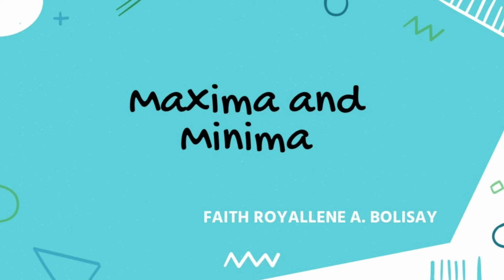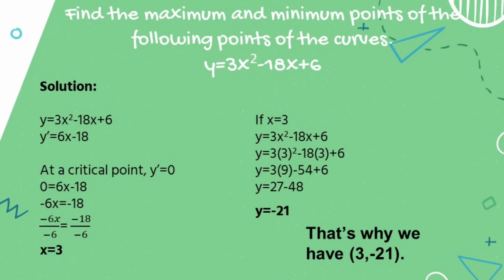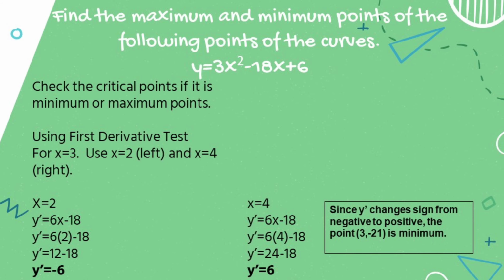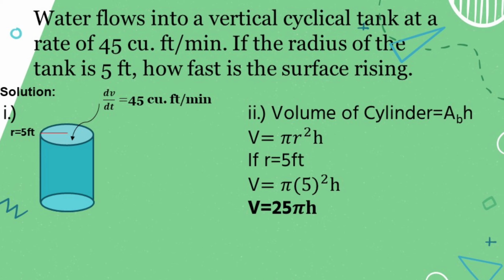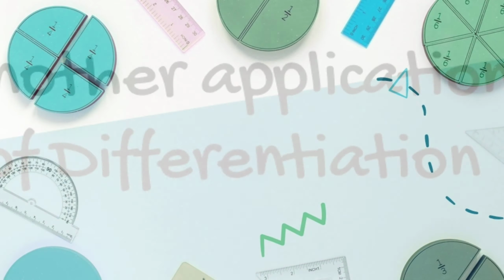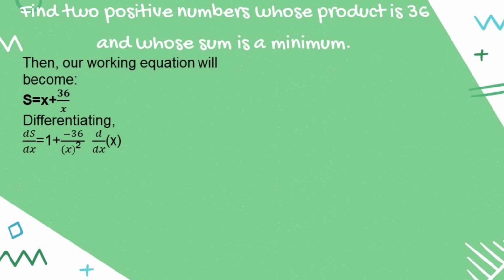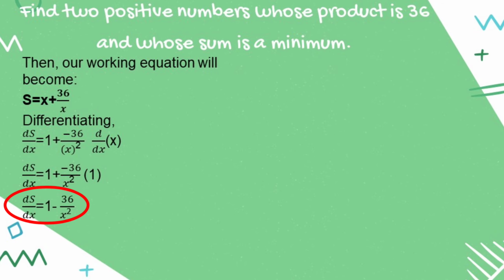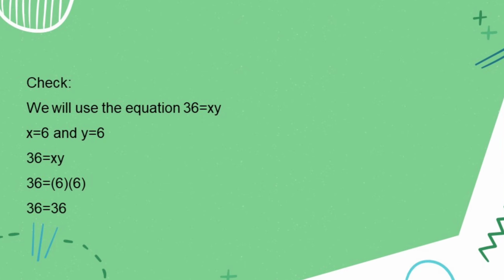PERFORMANCE TASK 1 IN CALCULUS 2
BOLISAY, FAITH ROYALLENE ARCEGA
BSED 3D